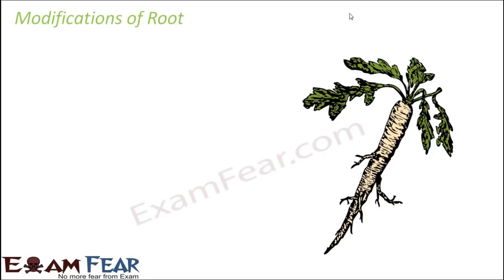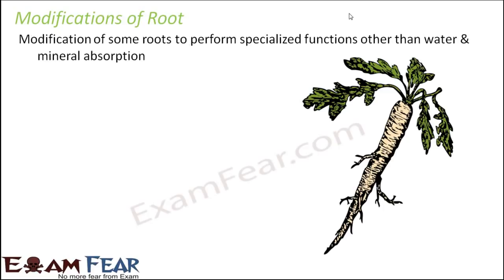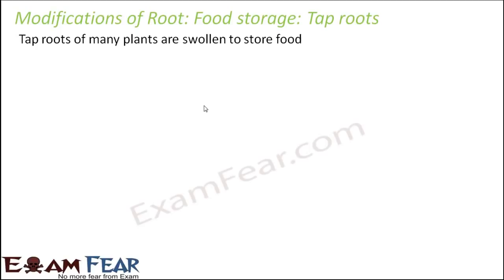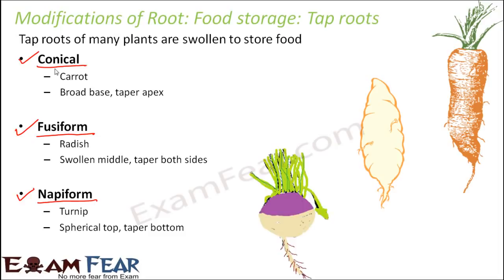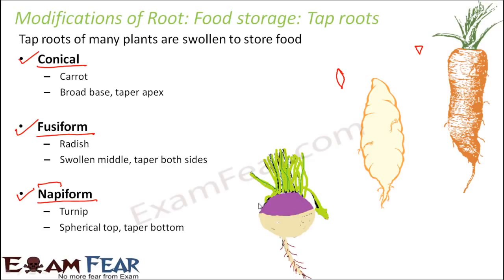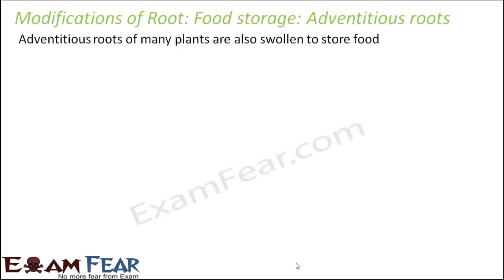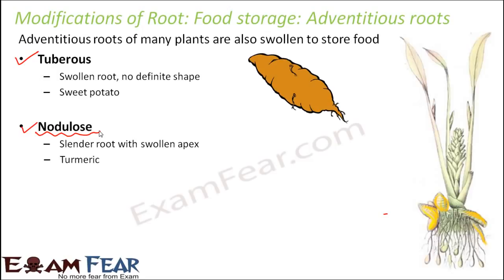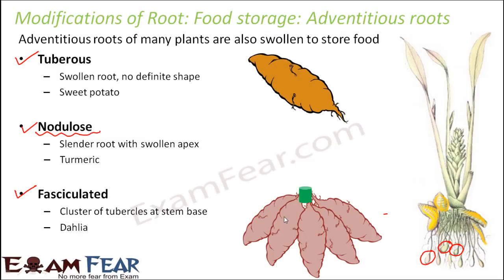Biology Morphology of Flowering Plants part 5 Root modification Food storage CBSE class 11 XI